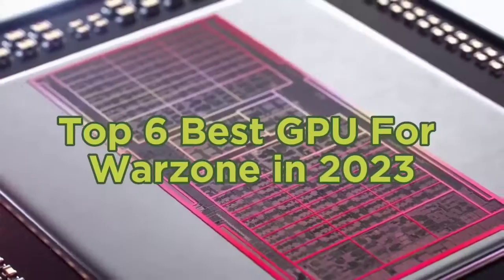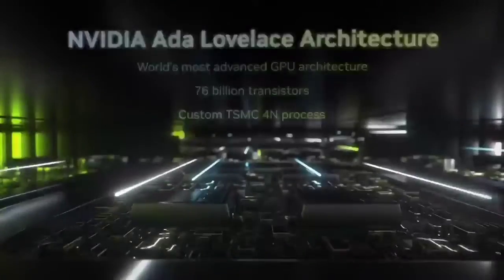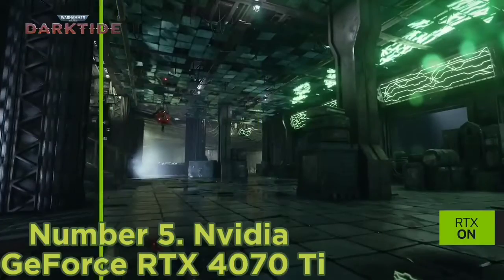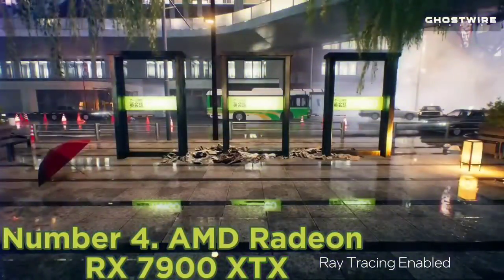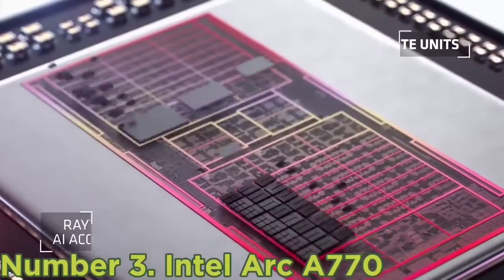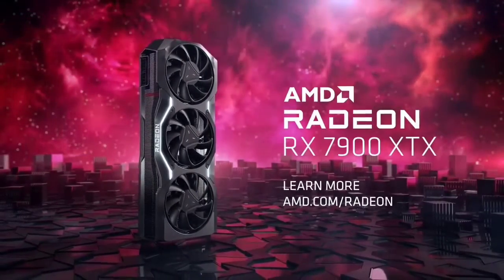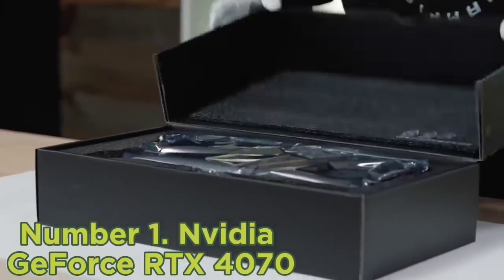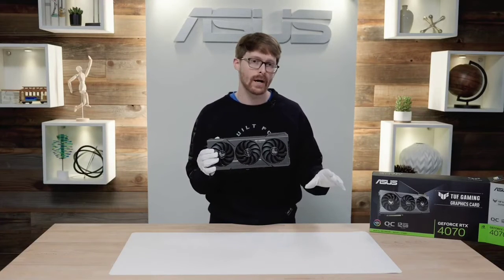Top 6 Best GPU For Warzone in 2023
➜ Links to the Top 6 Best GPU For Warzone in 2023 we listed in this video:

►Links►

➜ 5- Nvidia GeForce RTX 4070 Ti-
➜ 4- AMD Radeon RX 7900 XTX-
➜ 3- Intel Arc A770-
➜v2- AMD Radeon RX 6600 XT-
➜ 1- Nvidia GeForce RTX 4070-